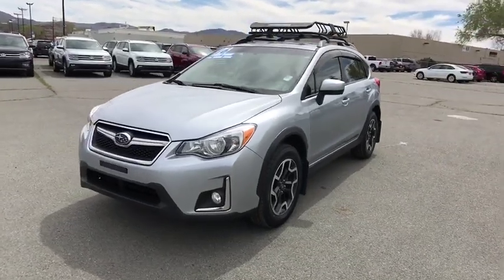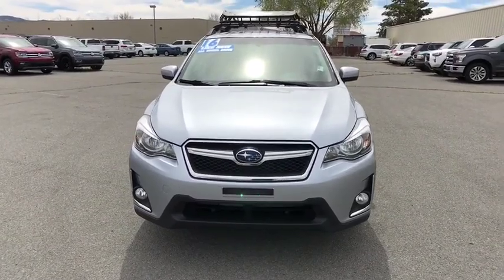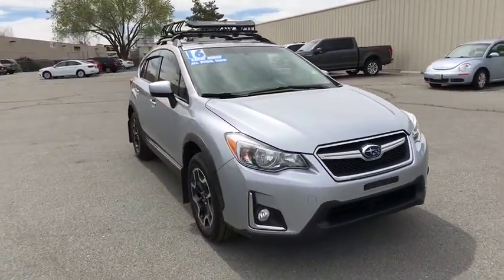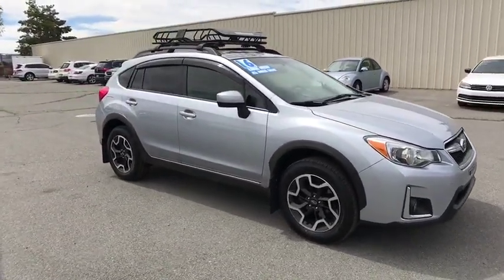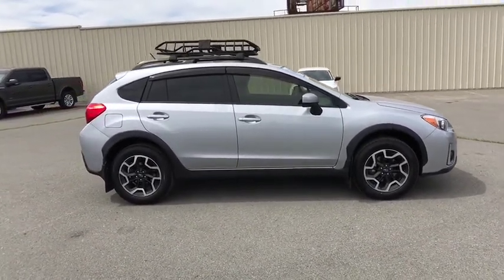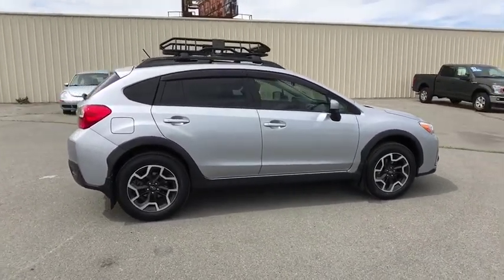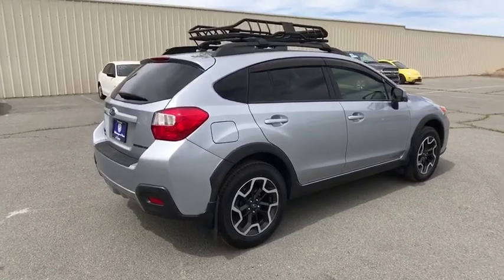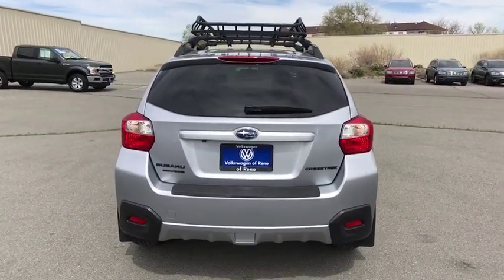2016 Subaru Crosstrek Reno, Carson City, Northern Nevada, Roseville, Sparks, NV G9209974T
Used  2016 Subaru Crosstrek available in Reno, Nevada at Lithia Volkswagen Reno. Servicing the Carson City, Northern Nevada, Roseville, Sparks, NV area.
2016 Subaru Crosstrek 5dr Man 2.0i Premium - Stock#: G9209974T - VIN#: JF2GPABC3G9209974

Premium trim. Heated Seats CD Player Onboard Communications System Smart Device Integration iPod/MP3 Input All Wheel Drive Aluminum Wheels Satellite Radio Back-Up Camera. CLICK NOW! KEY FEATURES INCLUDE: All Wheel Drive Heated Driver Seat Back-Up Camera Satellite Radio iPod/MP3 Input CD Player Onboard Communications System Aluminum Wheels Smart Device Integration Heated Seats Rear Spoiler MP3 Player Keyless Entry Remote Trunk Release Privacy Glass. EXPERTS ARE SAYING: For drivers and passengers alike the Crosstrek has plenty of room even with 6-footers in the mix. -Edmunds.com. Great Gas Mileage: 31 MPG Hwy. VISIT US TODAY: Lithia Volkswagen of Reno sells new and used cars trucks and SUVs near Sparks and Carson City Nevada. We offer easy financing options and best in market no haggle pricing for an easy and transparent purchase experience. Our sales team is open seven days a week to help you. Just a few miles south of I-80 and downtown Sparks we are located at 7063 South Virginia Street in Reno. All prices are plus tax license smog and fees. Plus any applicable finance charges. All vehicles subject to prior sale.